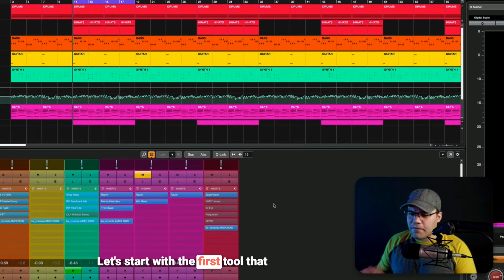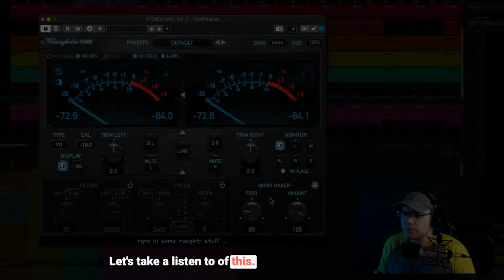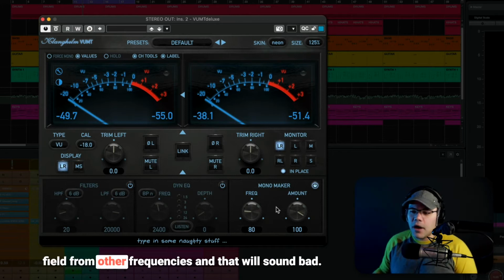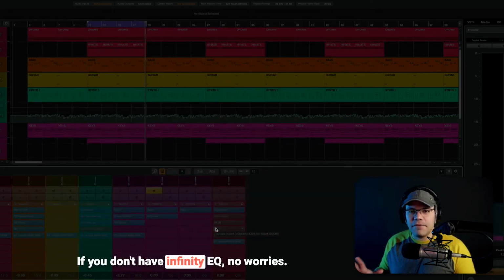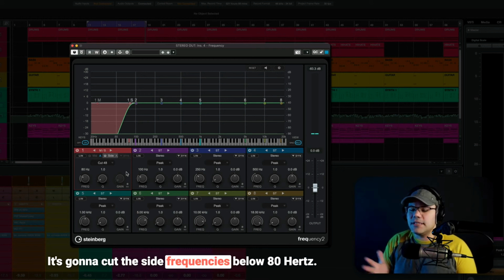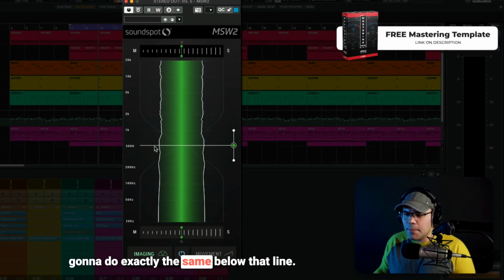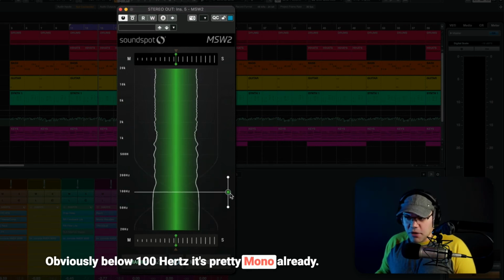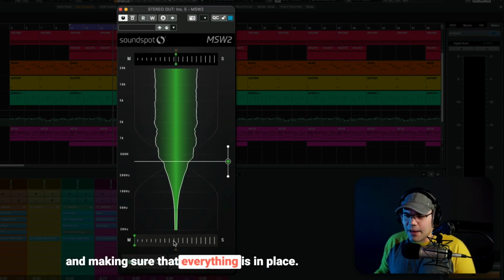How to make your Low End Mono in Cubase the Easy Way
🚨 FREE MIXING TEMPLATE:
Here are a few plugins I use to quickly make the low-end mono. Enjoy!

🔴  FOR YOUTUBE 🔴

👋  SOCIAL MEDIA  👋